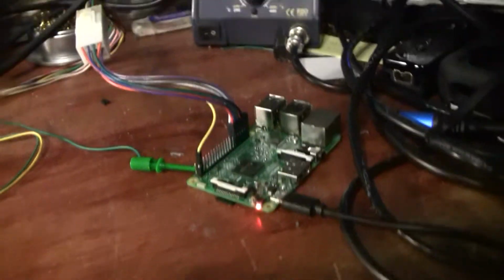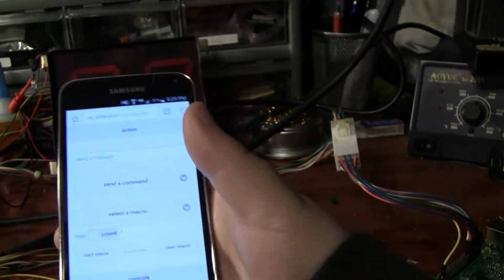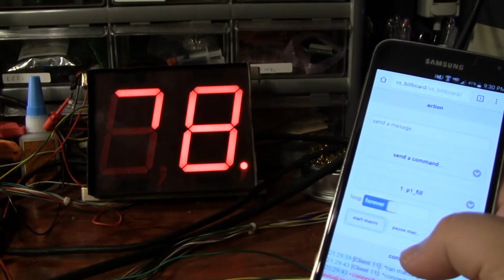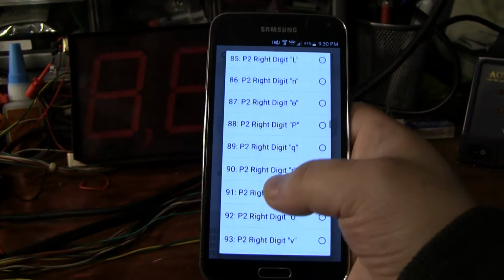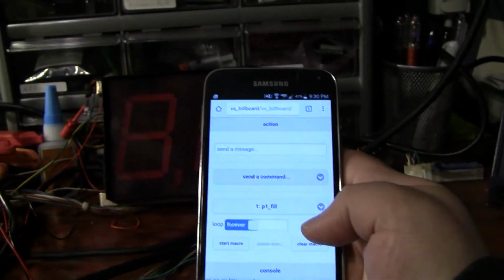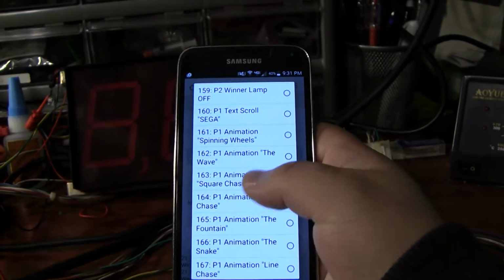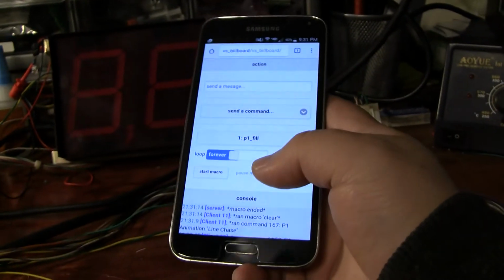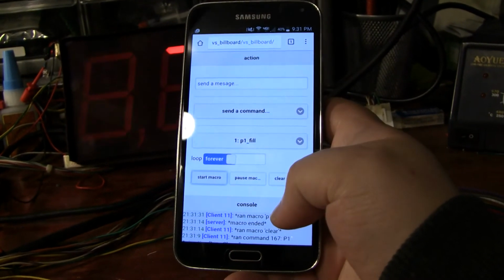Sega Versus Billboard Commander Demo (Raspberry Pi)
This is a demonstration of the Raspberry Pi3 based Sega Versus Billboard Commander Software that will allow those who own a Sega Versus City Arcade Machine (or a Blast City or Megalo with the Billboard Unit) to send commands to the billboard or create custom macros.